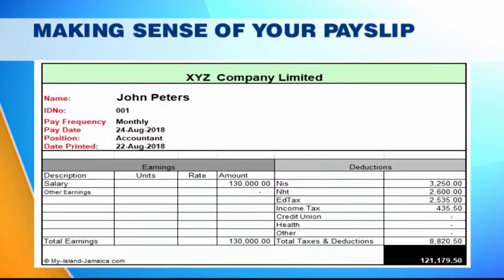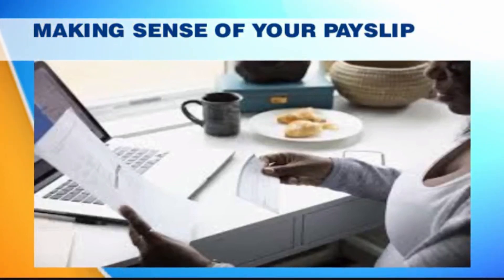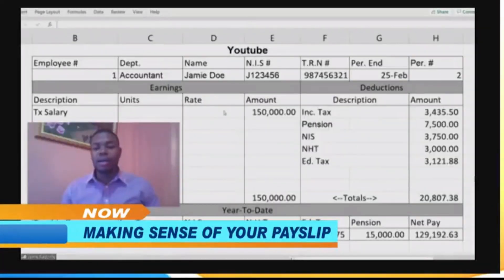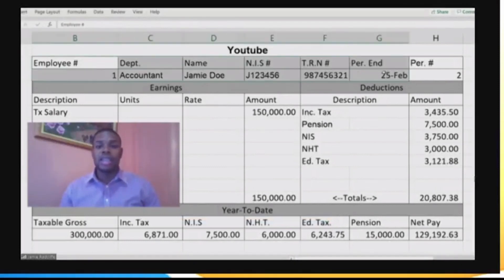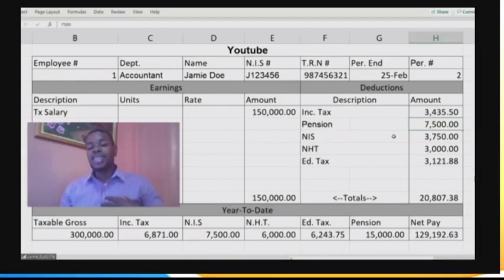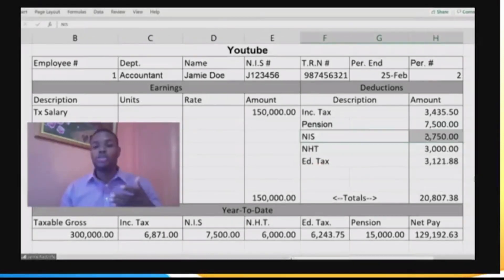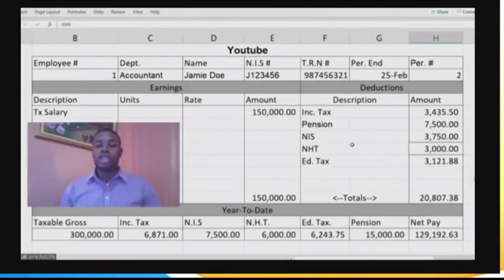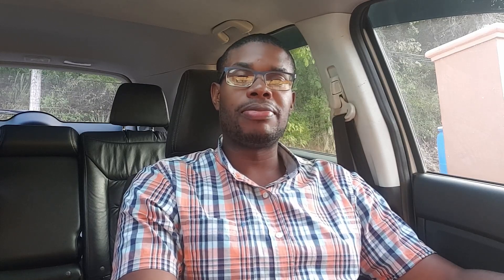LETSTALKMONEY // Smile Jamaica Interview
Last Thursday I was on Smile Jamaica talking about Payslips and how to read them.